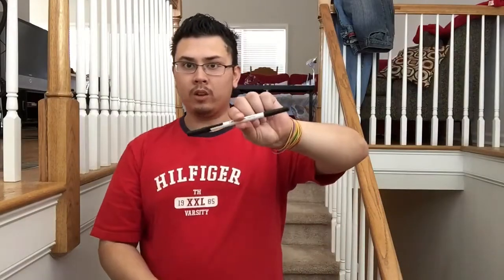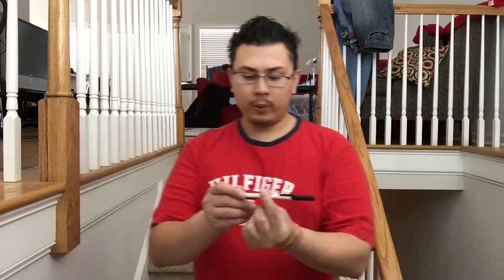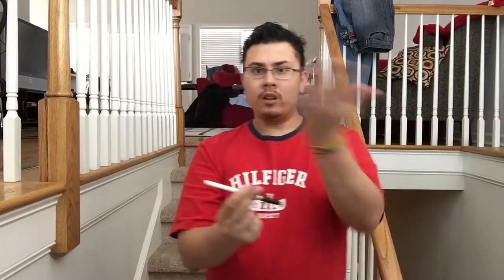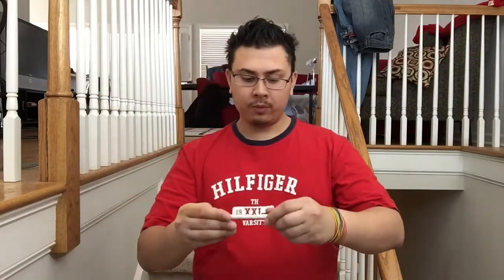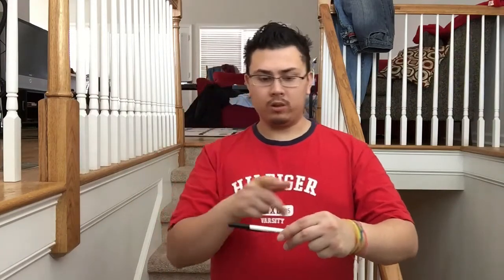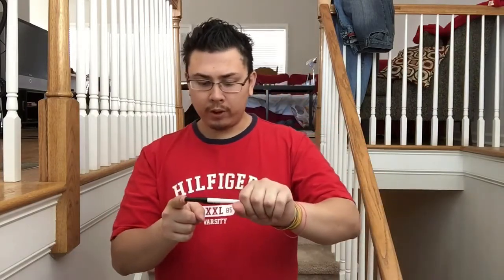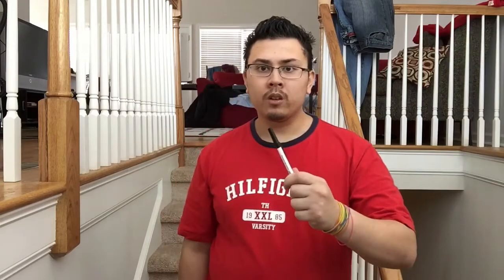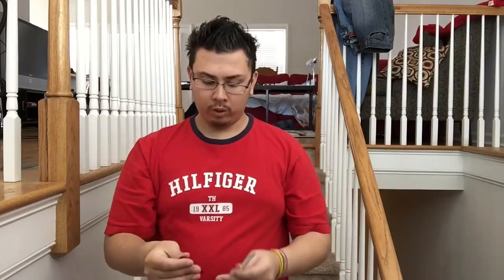Pointless by Greg Wilson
An effect by Gregory Wilson